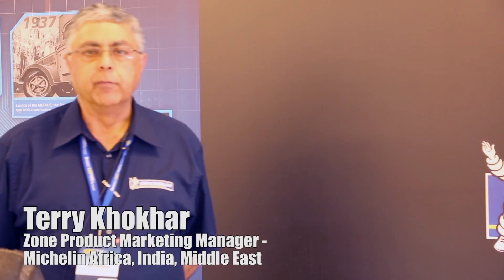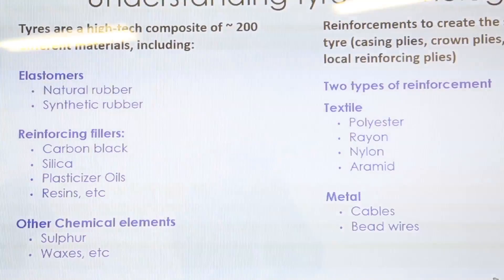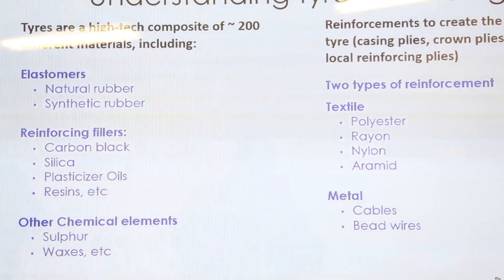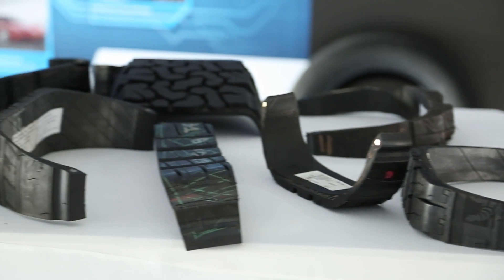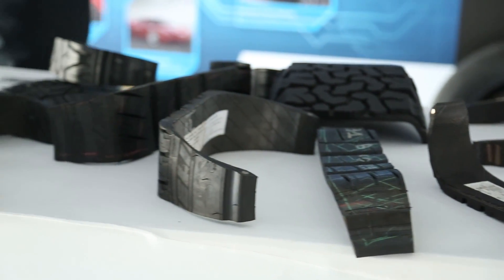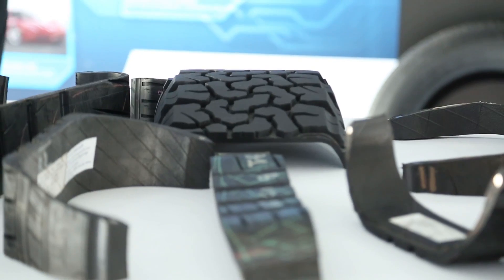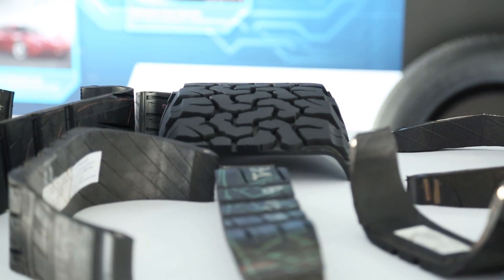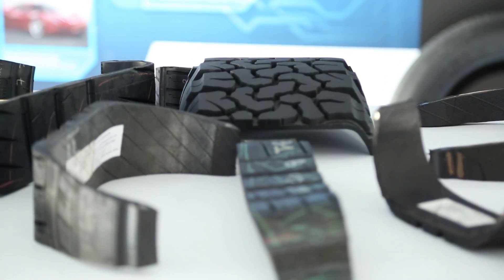Tyre Structure: Discover the 6 layers of a tyre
Terry Khokhar explains the structure of a typical tyre of a passenger car